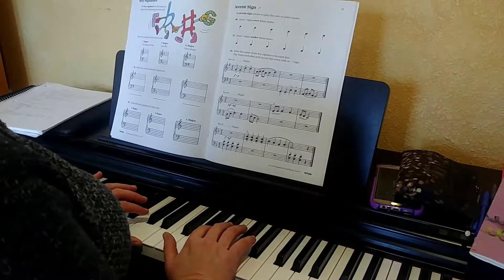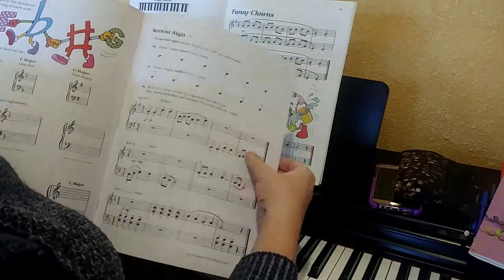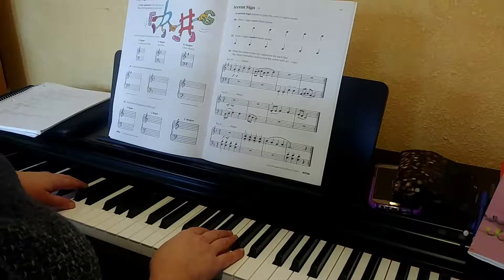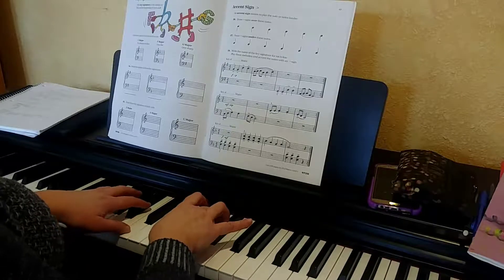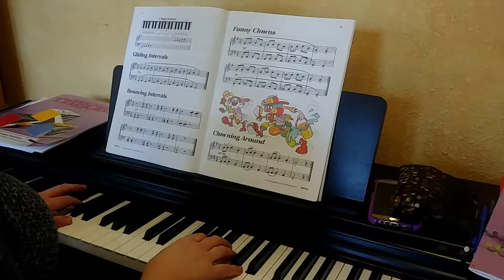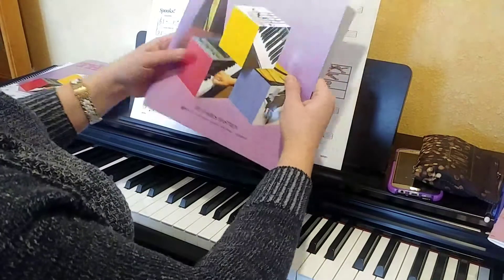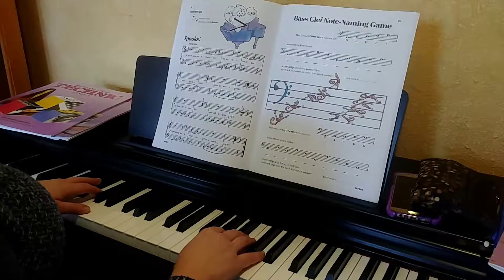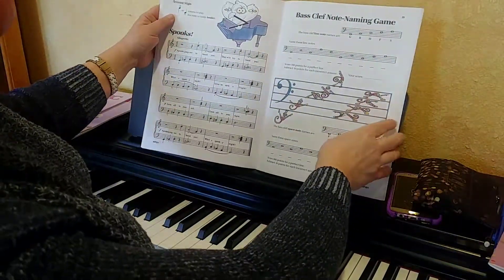January 8,2019 JW